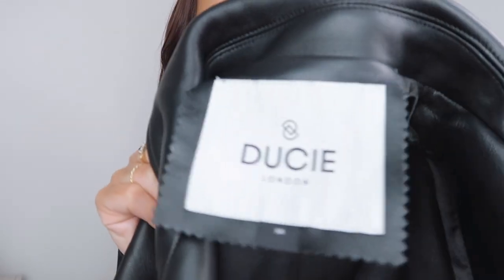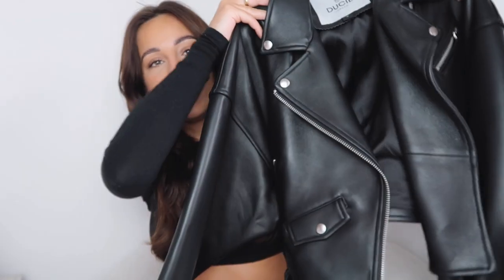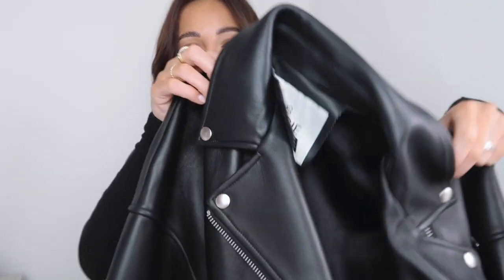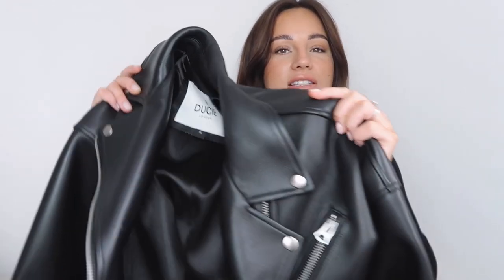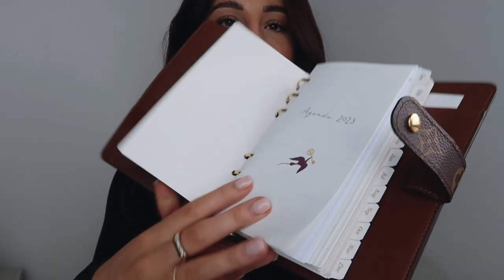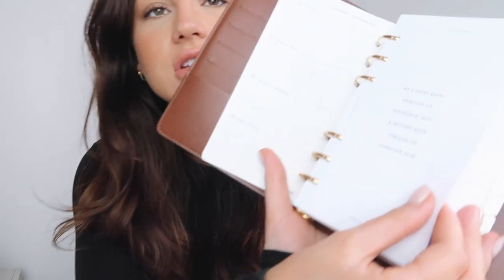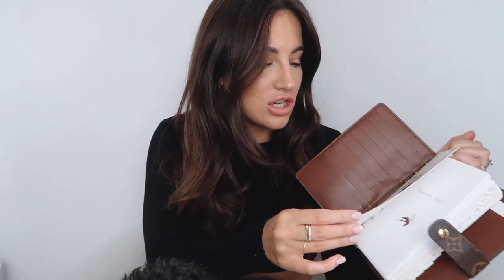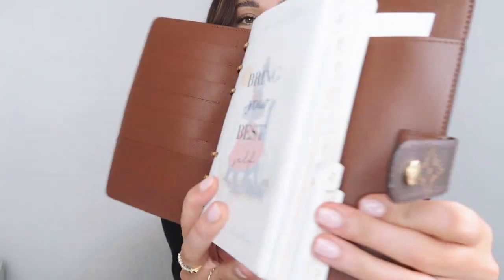BEST AND WORST PURCHASES OF THE MONTH | FEB 2023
LINKS
Soho home dressing gown
Loewe top (L)
Skin & me (code RACHEL2 for your first box to be £3.50 instead of £24.99)
Tom ford perfume
Oakmoss candle